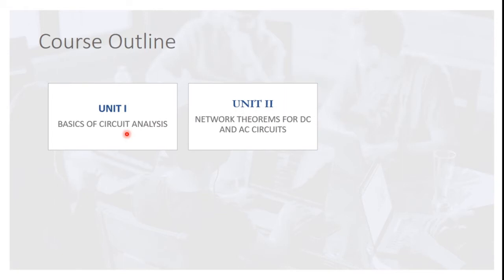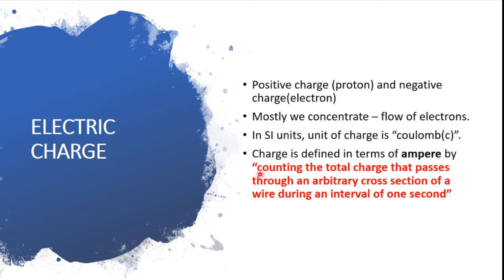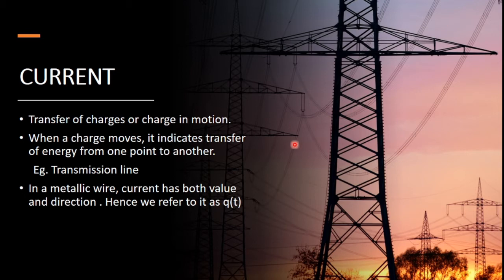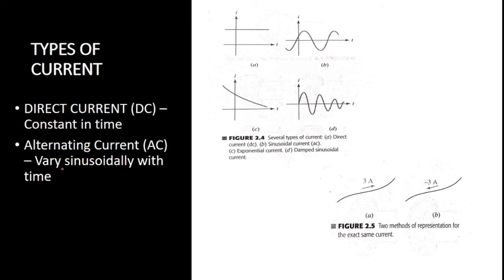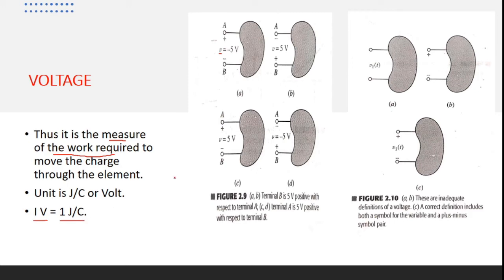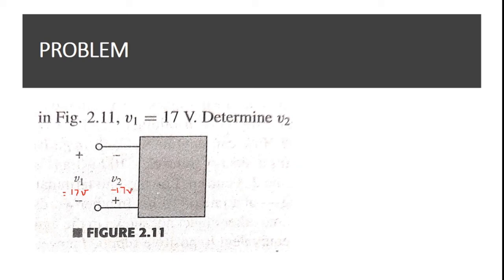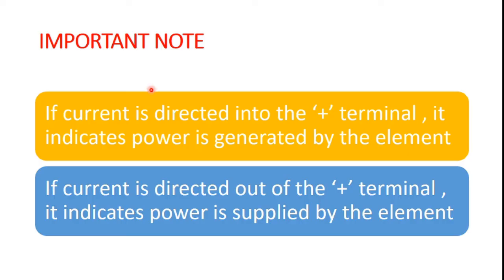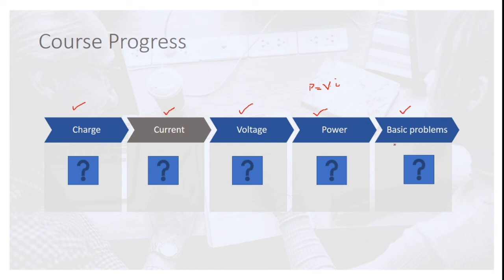CHARGE,CURRENT,VOLTAGE AND POWER